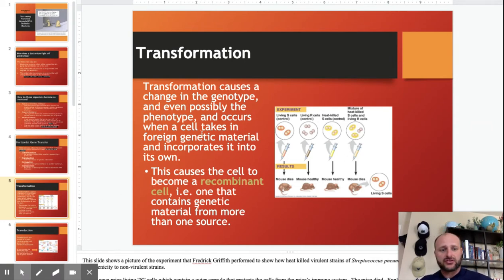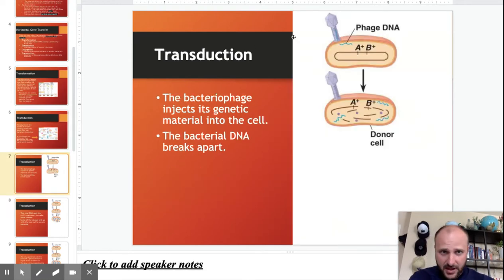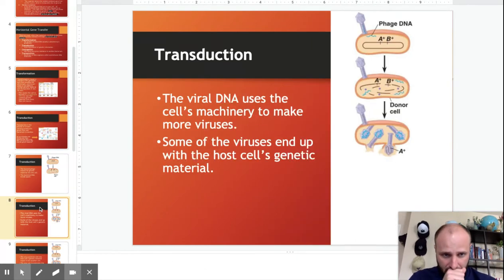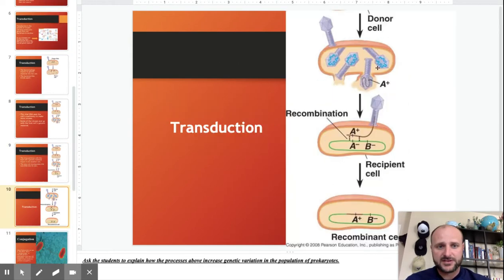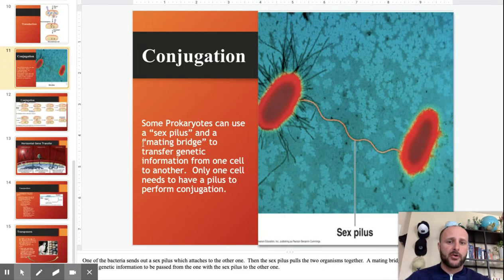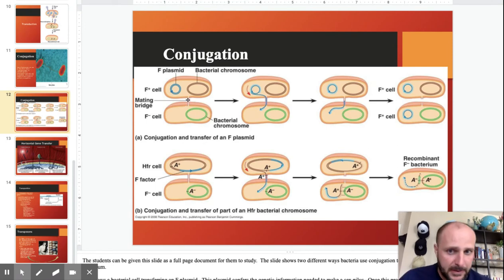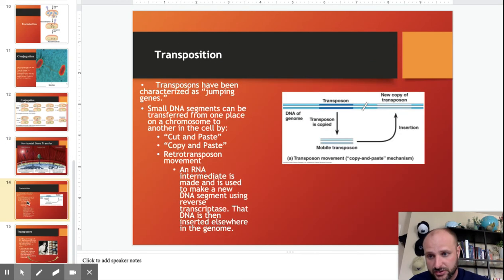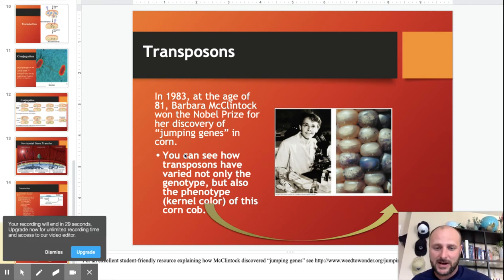Biotechnology: Bacteria Video 2